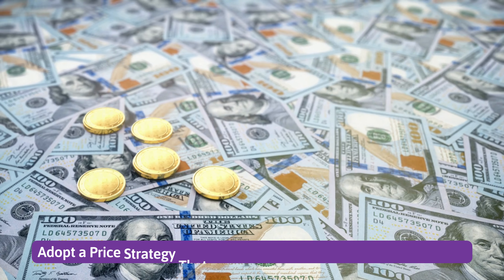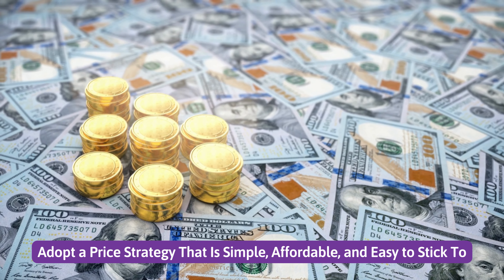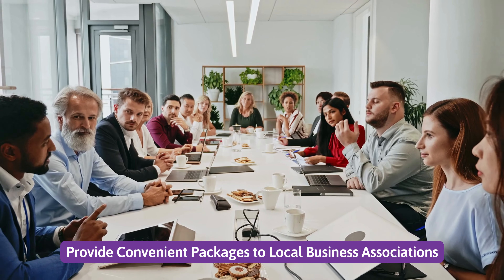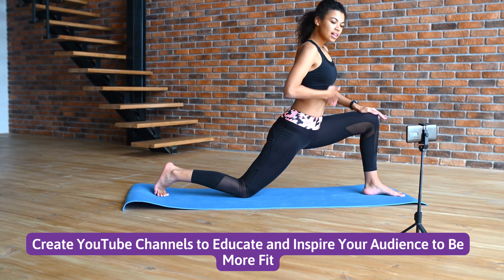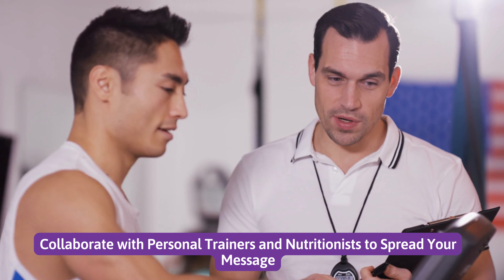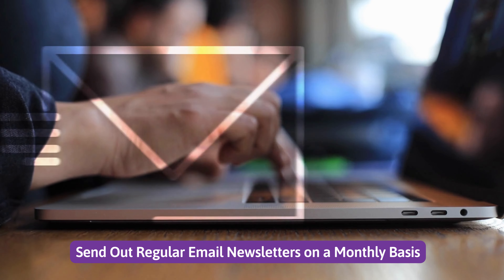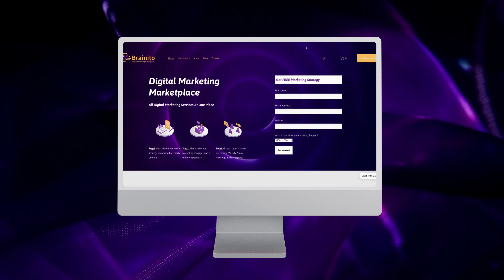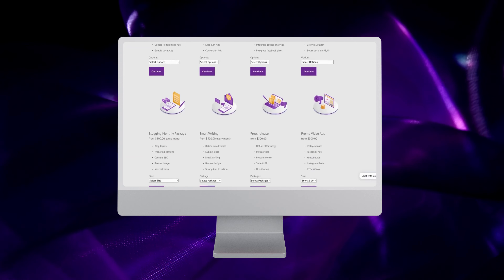Marketing Strategies For Sports Club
Sports clubs are an excellent way to get healthy, stay fit and meet new people. They allow you to participate in various sports and activities, such as swimming, tennis, football, basketball and more. It is important for your business to have a strong marketing strategy to attract more members. Here are some marketing strategies for sports clubs:

✅ Collaborate with local influencers and fitness celebrities: In order to attract new members, it is essential for your club to collaborate with influencers and fitness celebrities. They can promote your club on their social media platforms which will help you reach a wider audience. This form of collaboration will help you build a strong online presence which will eventually lead to more customers signing up for membership at your club.

✅ Build a social media team to develop an online fitness community: Building an online community through social media channels is crucial if you want to attract more members into your sports club. You can do this by creating different groups on Facebook where people can engage in discussions about daily life at the club, as well as share photos or videos of themselves exercising or playing various sports at the club’s facilities. This gives visitors a sense of community which encourages them to join the group.

✅ Adopt a price strategy that is simple, affordable, and easy to stick to: The price of your membership should be based on the value you offer, not the other way around. You can charge more if you want to, but make sure it’s worth the extra cost. If you have a lot of extra benefits or amenities that people will pay extra for (such as pool or basketball courts), then you should charge more for these memberships. However, if you don’t have any extras, then keep your prices low so that everyone can afford them!

✅ Organize the website and make the booking procedure easier for everyone: Make sure that all of your services are clearly listed on your website so that people know exactly what they are getting into when they join your club. Also include photos and videos so that people can see what they are buying before they buy it!

✅ Arrange sporting events and extensively advertise them on Facebook and Google display ads: This will help you reach out to new audiences and target people who would love to participate in the event.

✅ Provide convenient packages to local business associations: For example, if there is a running event coming up, offer special discounts for members of local business associations. This will help you build brand awareness among potential clients and encourage them to buy from you.

✅ Create YouTube channels to educate and inspire your audience to be more fit: Create videos that show beginner exercises, advanced exercises and stretching routines so people can get started right away at home with no equipment needed. You can also create videos that show how to use certain equipment at the gym, such as free weights or exercise machines.

✅ Collaborate with personal trainers and nutritionists to spread your message: These professionals know what it takes to lose weight, gain muscle mass or just look good naked! They can help you develop an effective program for each individual member of your club based on his/her goals and budget limitations.

✅ Send out regular email newsletters on a monthly basis: This is an easy way to keep in touch with your members and let them know what's going on in the club. It also helps you build a relationship with your members so that they feel more connected to your organization.

✅ Introduce beginner sports training classes and hire world-class trainers: Beginner training classes are a great way to get new members interested in joining up with your club because it shows them how much fun it can be! Also, by hiring top instructors, you'll be able to attract more customers than if you rely on volunteers or interns who may not have much experience in the field yet themselves!

If you are looking for Digital Marketing Services for Sports Club, Check

Find all digital marketing services at one place!